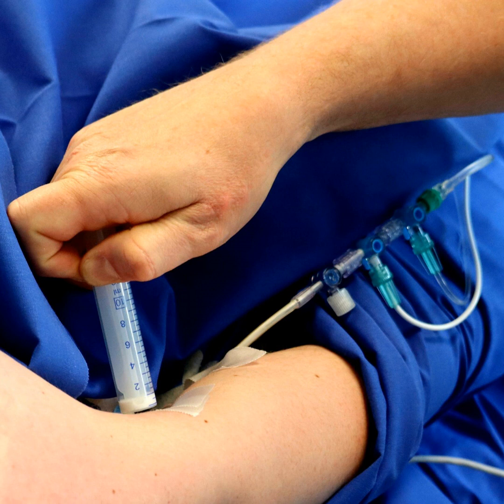Procedural Sedation & Analgesia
In this episode, Sam Ashoo, MD interviews Prayag Mehta, MD and Joshua Kern, MD – two of the authors of the June, 2022 EMP article on Procedural Sedation and Analgesia in the Emergency Department Listen to the discussion to hear more about the emergency medicine approach to sedation in adults and pediatrics !

EMplify – June 2022

Episode Outline:

1.Procedural sedation and analgesia (PSA): terminology

2.Levels of sedation

  •  Minimal
  •  Moderate
  •  Deep
  •  General anesthesia

3.Prehospital care

4.ED care: patient assessment

  •  ASA class system
  •  Complications
  •  Equipment needed (Table 1)
  •  Larson maneuver (Figure 2)

5.Procedural technique

  •  Current ACEP and AAP recommendations
  •  Data for 1- or 2-physician sedation

6.Preprocedural fasting

  •  Do we even need to consider this in PSA?

7.Capnography

8.Oxygen supplementation

9.Preprocedural opioids

10.Preprocedural sedatives

11.Anticholinergics

12.Antiemetics

13.Treatment (Table 2)

  •  Fentanyl
  •  Remifentanil
  •  Midazolam
  •  Nitrous oxide
  •  Propofol
  •  Ketamine
  •  Ketofol
  •  Etomidate

14.Reversal agents

  •  Naloxone
  •  Flumazenil

15.Special populations

  •  Pediatrics
  •  Pregnancy
  •  Geriatrics

16.Cutting edge

  •  Dexmedetomidine